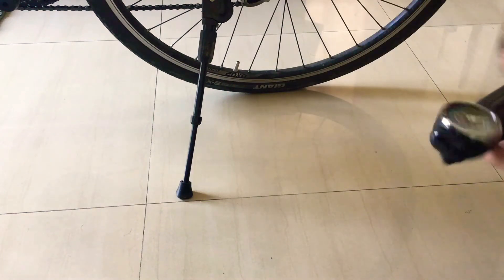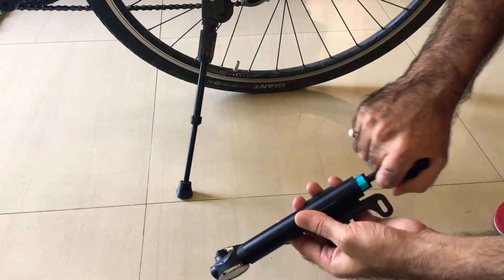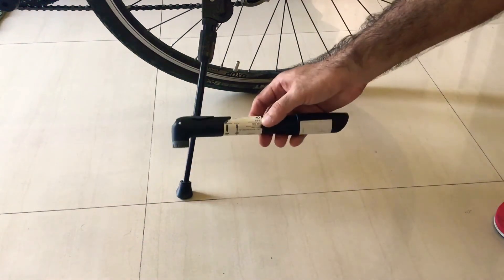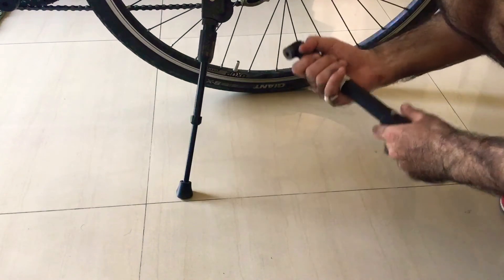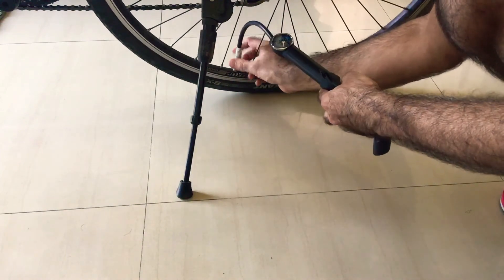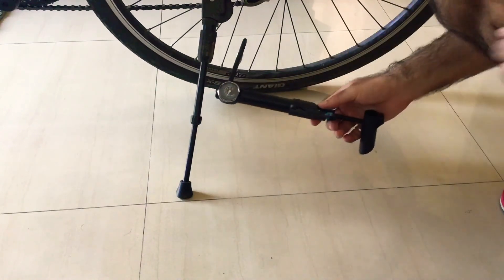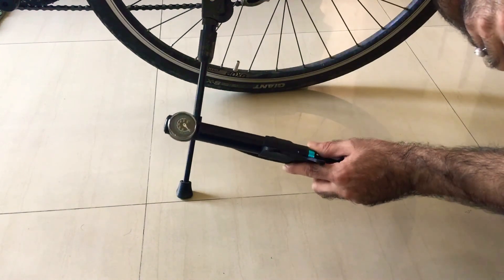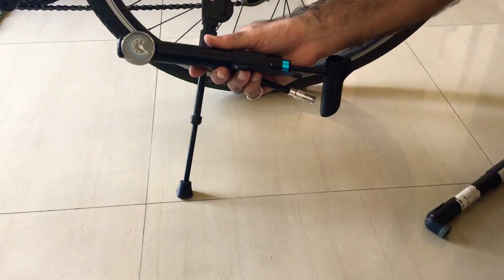Review of BTWIN 920 portable air pump